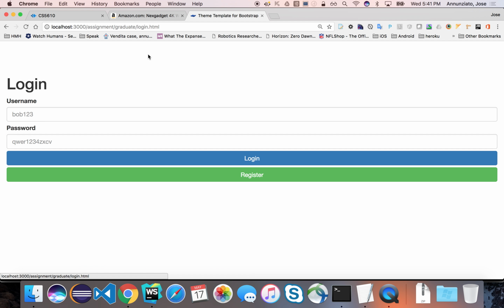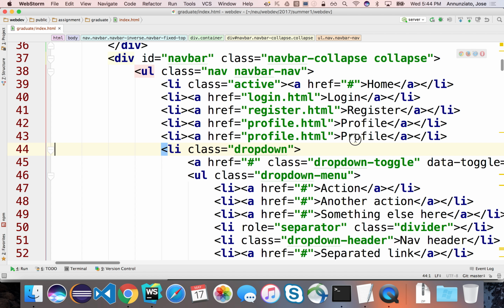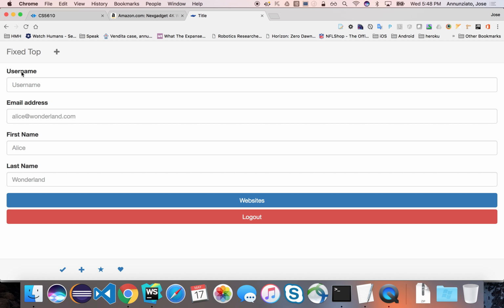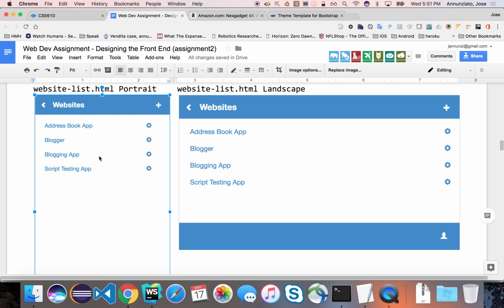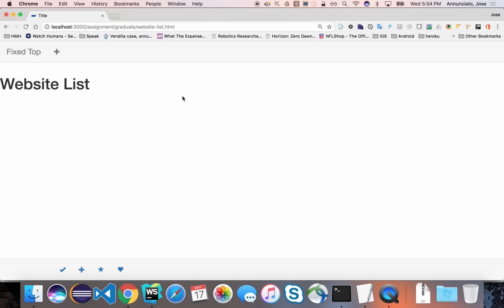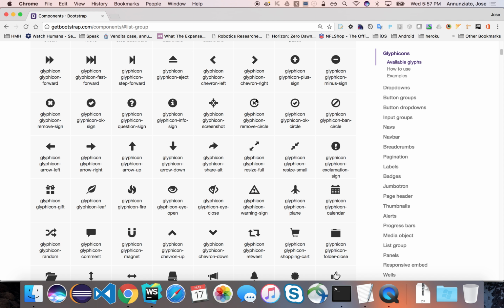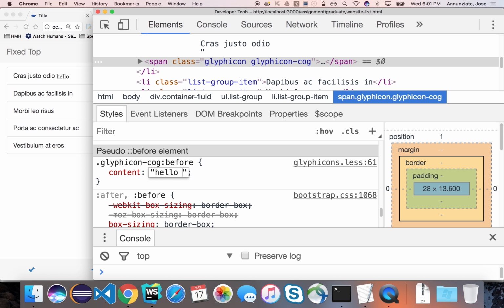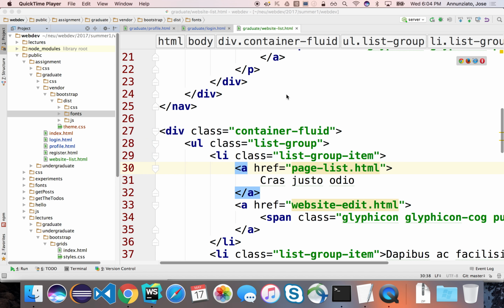2.4 implementing assignment 1 - graduate webdev summer 1 2017